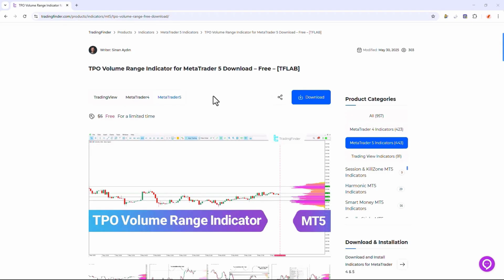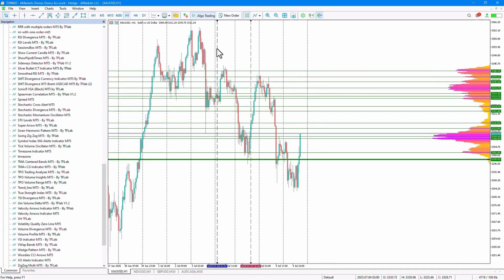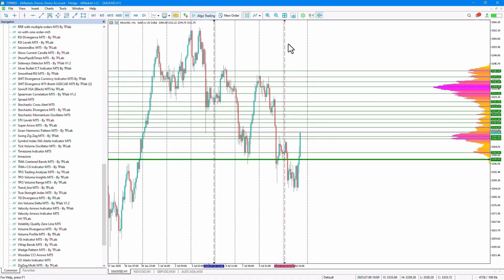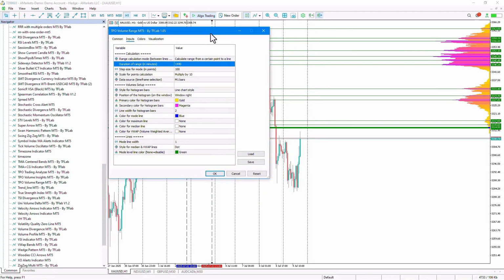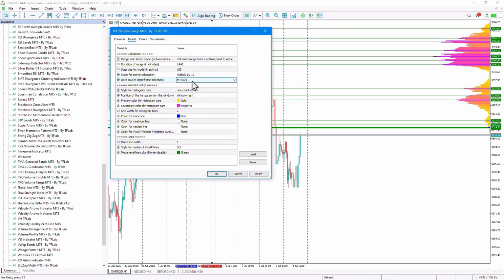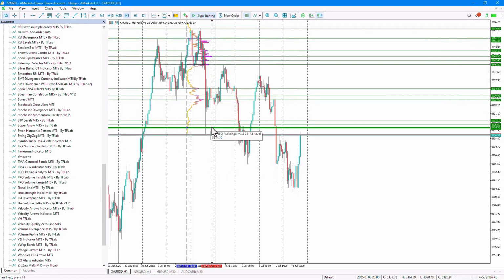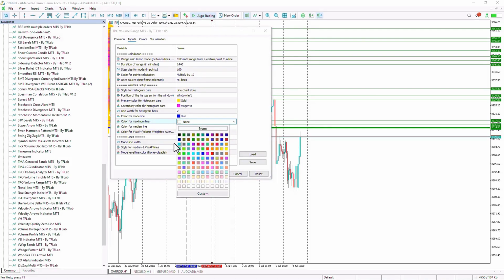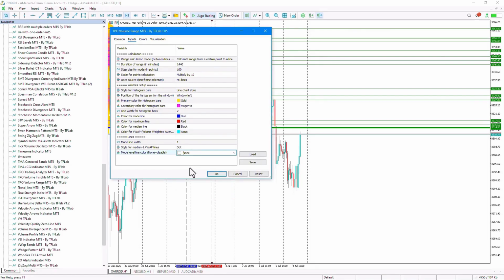♦️ TPO Volume Range Indicator for MetaTrader 4/5 Download – Free – [TFLAB]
📊 The TPO Volume Range Indicator is a professional-grade trading tool designed for accurate volume and price analysis.

📍 Whether you're a scalper, day trader, or swing trader, this indicator helps visualize Time Price Opportunity (TPO) charts alongside volume profiles, giving you deeper insight into market structure.

🛠 Type: Technical Indicator
📈 Platform: MetaTrader 4/5 (MT4/5)
🔍 Topic: Volume Profile, TPO Analysis, Market Structure
🏷 Name: TPO Volume Range Indicator

00:00 Intro
00:15 Download TPO Volume Range Indicator
00:35 Add indicator to metatrader
01:40 Setting section
03:05 Set the maximum size for mode
04:00 Adjust the position of the histogram
04:45 Explanation of colour modes